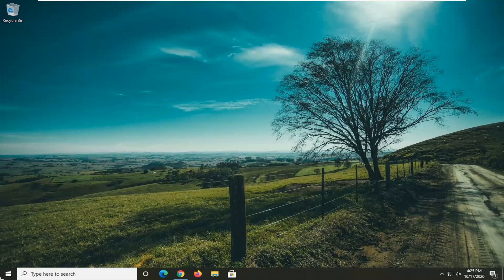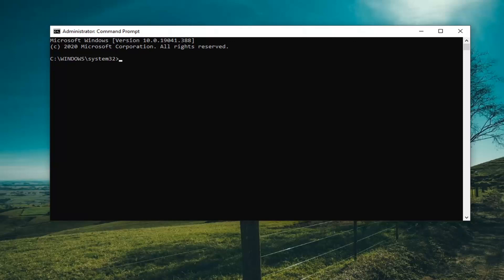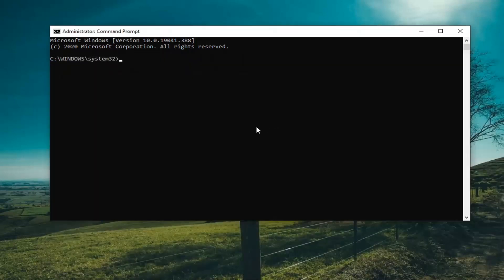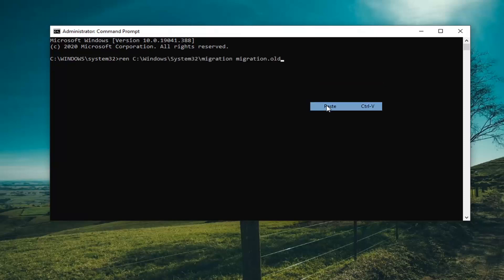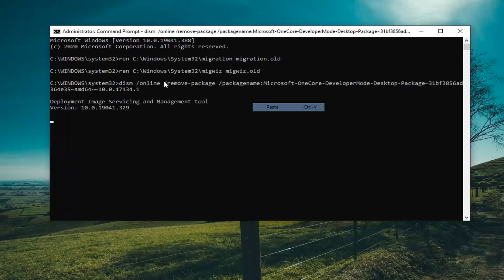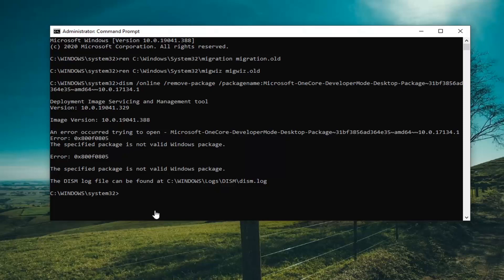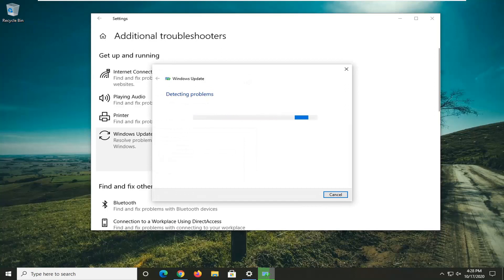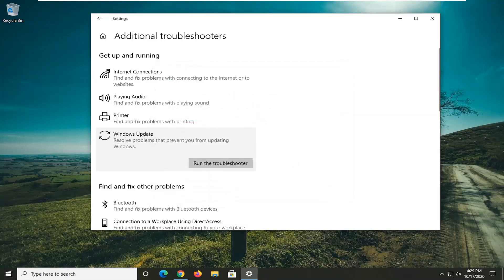We Couldn't Install Windows 10 0x8007001f 0x20006 SAFE_OS During REPLICATE_OC Operation FIX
Commands Used:
ren C:\Windows\System32\migration migration.old
ren C:\Windows\System32\migwiz migwiz.old

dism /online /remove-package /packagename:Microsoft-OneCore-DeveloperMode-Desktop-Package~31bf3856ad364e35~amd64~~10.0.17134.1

Issues addressed in this tutorial:
we couldn't install windows 10 the installation failed in the first_boot phase
we couldn't install windows 10 the installation failed in the safe_os phase
we couldn't install windows 10 the installation failed in the second_boot phase
we couldn't install windows 10 in the location you choose
we couldn't install windows 10 the installation failed in the first_boot phase sysprep_specialize
we couldn't install windows 10 second boot
we couldn't install windows 10 first_boot
we couldn't install windows 10 safe_os
we couldn't install windows 10 error

Windows updates are important as they improve the overall security and performance of the operating system. There are still users out there that do not use Windows 10 as they feel comfortable with their current operating system, be it Windows 8.1 or even Windows 7 in some cases. However, as Windows 7 is no longer supported, users had no choice but to upgrade. One of the error messages that you might face while upgrading from a Windows 8.1 or previous is the ‘The installation failed in the SAFE_OS phase with an error during REPLICATE_OC operation’ error message. The error message appears when users try to use the Windows Media Creation Tool to perform an upgrade.

Although Windows 10 is free for most Windows 8 and Windows 7 users upgrading to Windows 10 isn’t always smooth as you think.

Users report getting The installation failed in the safe_os phase with an error during apply_image operation error while trying to upgrade to Windows 10.

Variations of this error include installation errors during:

recovery environment
prepare rollback
replicate_oc operation
migrate_data operation
first_boot